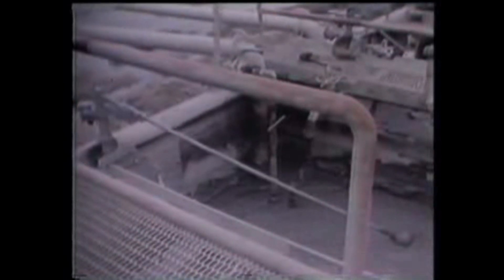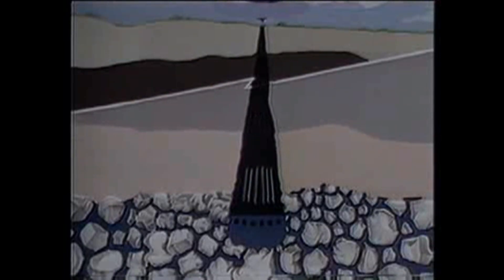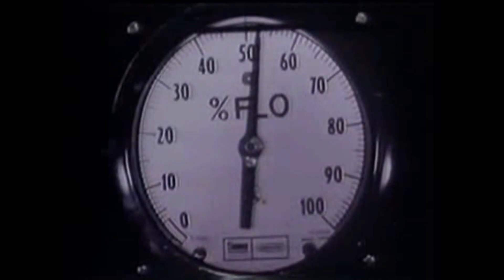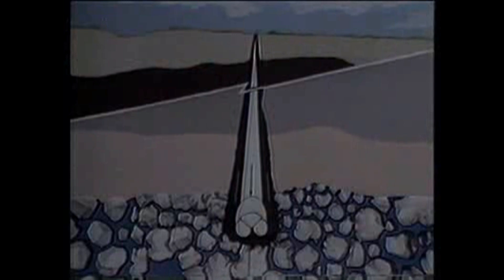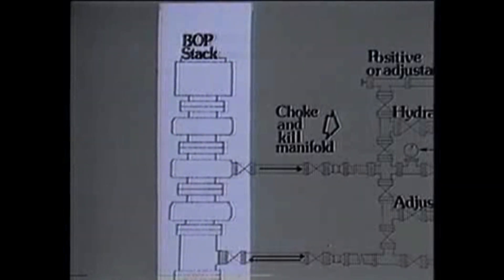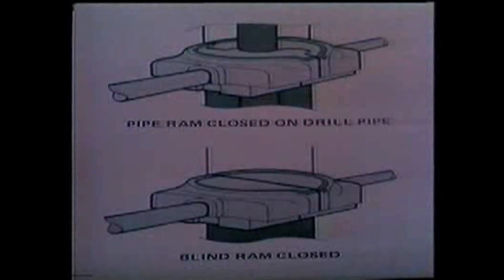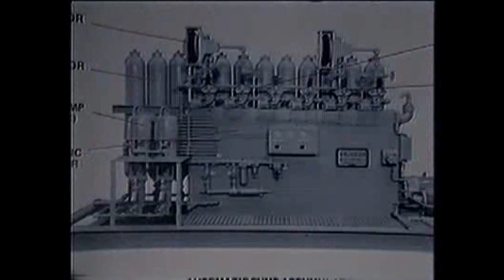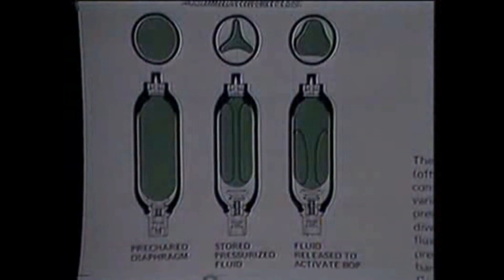Kick While Drilling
A kick indicates that oil, gas or salt water have entered the borehole. However, as a kick, it can still be controlled. The kick can be killed before it becomes a blowout.Part of wall control training then is to learn as much as possible about the warning signs of a gate, thereby preventing it in the first place. Also, to learn about the equipment, use the bottom up should one occur. This program deals with shedding in a while drilling other programs deal with kicks while tripping and had a killer kick.
A kick doesn't just happen. It usually gives some warning. Let's look at some of the warnings and what to do about them